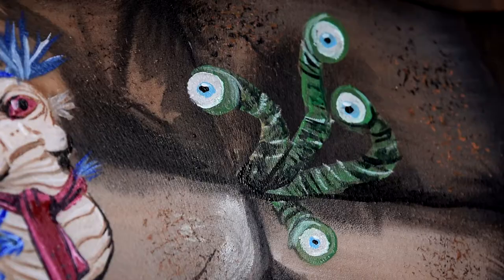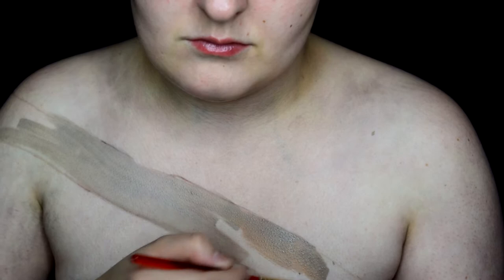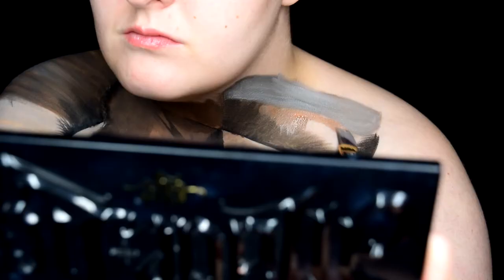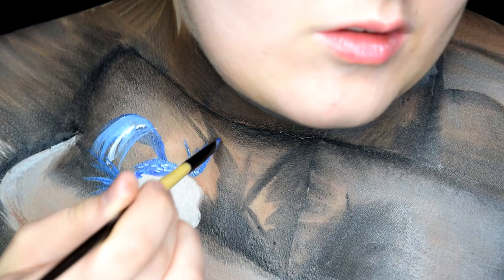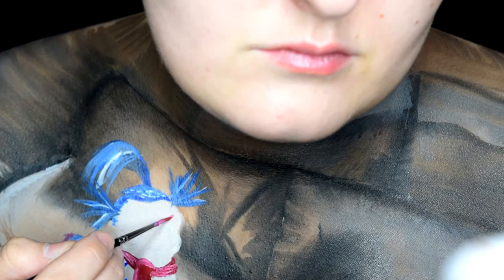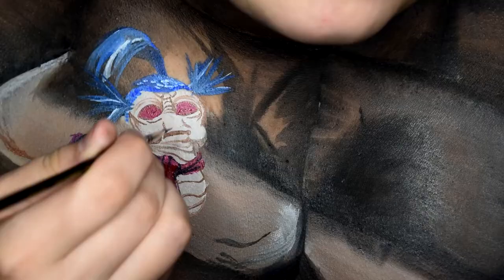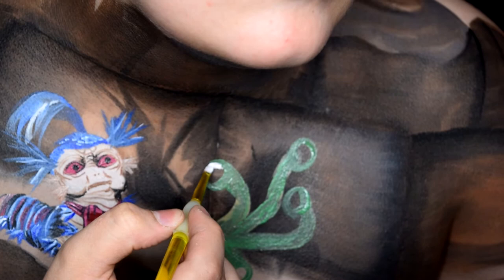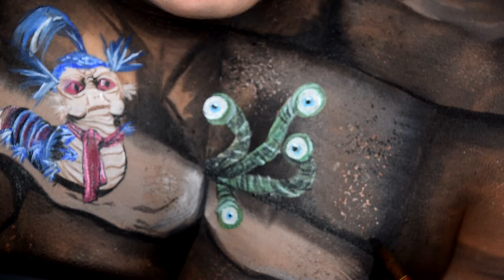The Worm (Labyrinth) | Halloween Body Paint Tutorial | AJ Kane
I decided to try something a little bit different and only body paint for today's look. This is a iconic scene in the 1986 film, Labyrinth (a favourite among my sisters) - and I hope you enjoy it!
Give this video a SHARE if you can; it helps so much!

I N S T A G R A M :
F A C E B O O K :
AJ Kane
PRODUCTS USED:
-Face & Body Art Body Paints (white, brown, black, red, green, light blue)
-Mehron Paradise Aqua Body Paints (stone grey, blue)